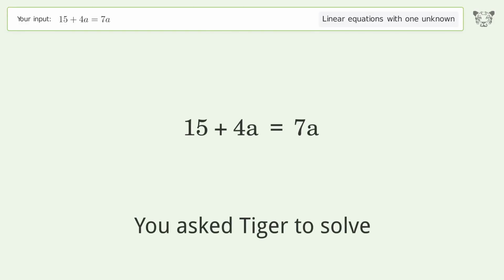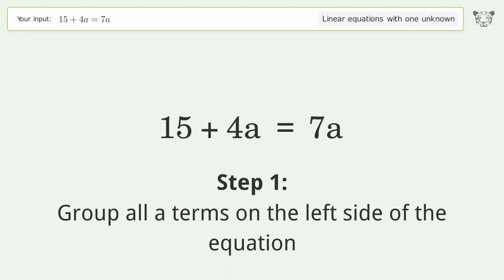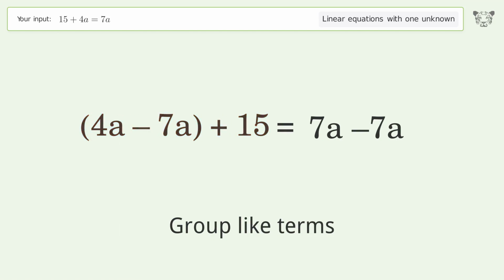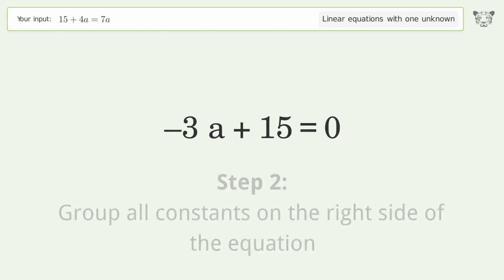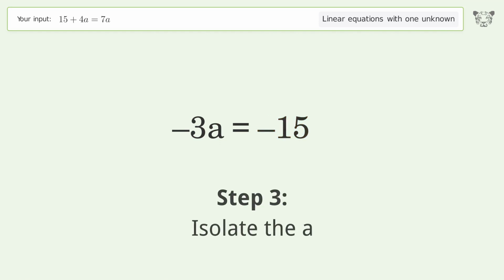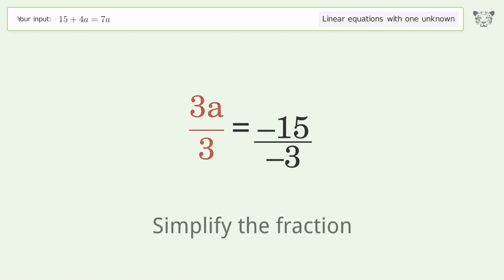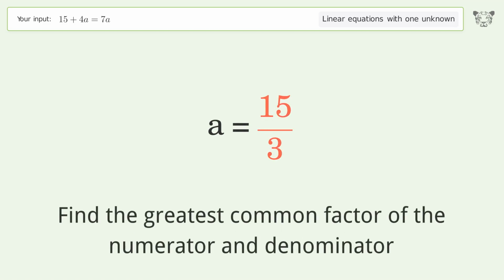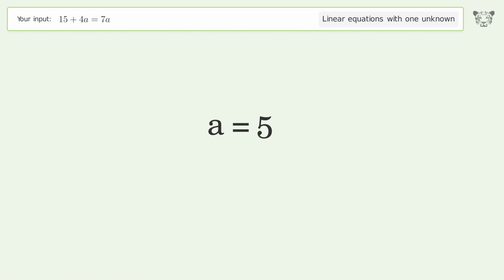Linear equation with one unknown: Solve 15+4a=7a step-by-step solution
Solving 15+4a=7a using the linear equation with one unknown solver

for a step-by-step and more tips and tricks for dealing with linear equations with one unknown.